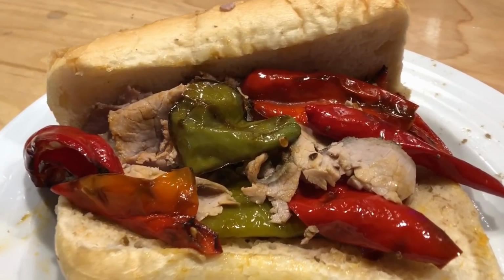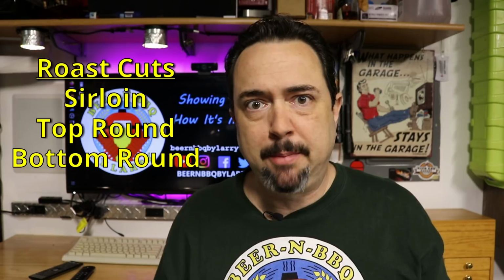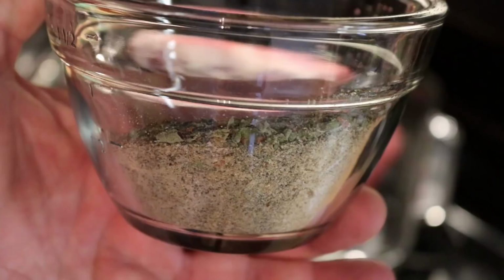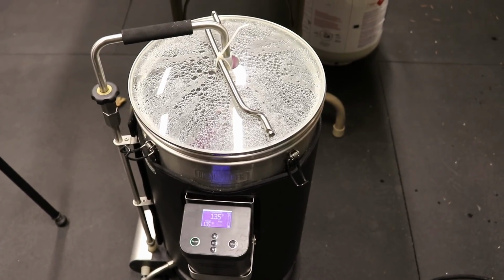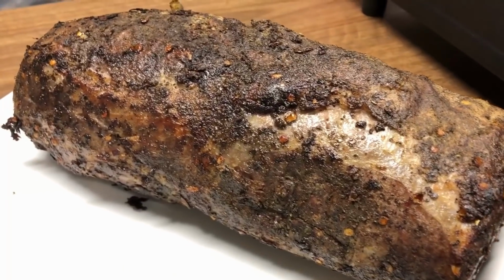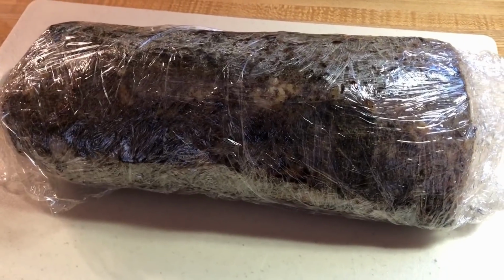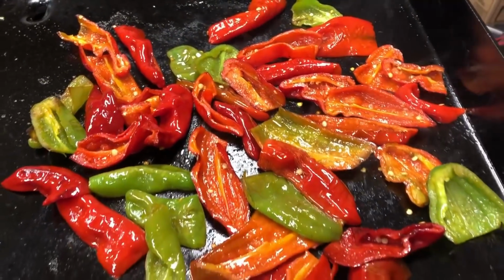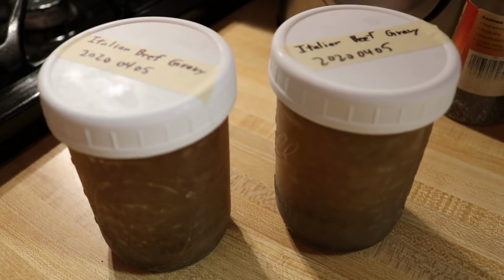Grainfather Italian Beef Sandwiches: When Home Brew Met Sous Vide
The complete process and recipe of how I made the most tender and delicious Italian beef on an all-in-one brew system, The Grainfather, with an assist from my 17" Blackstone griddle.
In this video, you will see how sous vide cooking excels at converting a tough 6 lb beef round eye roast into a decadent medium rare meal with plenty of leftovers. You will also learn how to make Chicago Italian beef sandwiches including the cuts of meat to use, the rub, the gravy, the peppers, buns, and even cheese.

All-in-One Brew Systems
Blackstone Griddles
Meat Slicers
Vacuum Sealers
Sous Vide Bags

RECIPE: Chicago Italian Beef Sandwiches

Ingredients:
1 boneless beef roast (sirloin or round), fat trimmed. (~3 lb)
8-10 high gluten sandwich rolls such as Turano or Gonnella
Several sweet and/or zesty frying/roasting peppers such as Melrose peppers, anaheims, or even pepperoncini as a last resort. Or, just make/buy a jar of giardiniera.
Cheese (fontina, asiago, scamorza my preference)
Olive oil for searing.
Rub:
 1 Tbsp ground black pepper
 2 tsp garlic powder
 1 tsp onion powder
 1 tsp dried oregano
 1 tsp dried basil
 1/2 tsp crushed red pepper
 (Salt should be skipped or reduced if the boullion is already salted.
  Otherwise, if boullion is not salted, some salt (1 Tbsp) would be nice.)
Gravy:
    6+ cups worth of beef bouillon
    Meat drippings from roast
    Deglazing liquid

Directions:
1) Heat sous vide water bath to 135 deg F (57 deg C).
2) Trim excess fat off roast.
3) Coat roast with the rub.
4) Put roast in a plastic sous vide bag (either vacuum sealed or ziplock style).
5) Place in water bath for 18 hours.
   If using a ziplock type bag, let the water bath push out all of the air in the bag before sealing it.
6) Remove bag from bath. Remove roast from bag.
7) Add the meat juices in the bag to the beef boullion.
8) Brown the roast on all sides with a little oil. Use hot cast iron pan or griddle for best results.
9) Chill the finished roast in the fridge to firm it up for slicing later.
10) When chilled, slice the roast thinly.
11) When ready to eat,
    Heat up the gravy.
    Fry/roast the peppers. Coat them with a little olive oil.
    Dunk some slices of meat in the gravy.
    Place in a roll.
    Add peppers.
    Mangia!

See something in one of my videos that you'd like to have too?